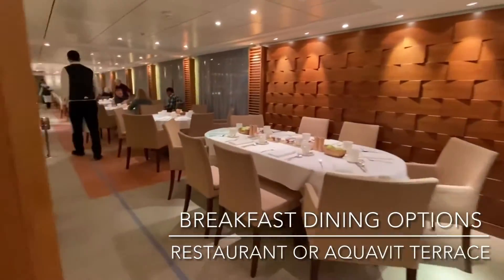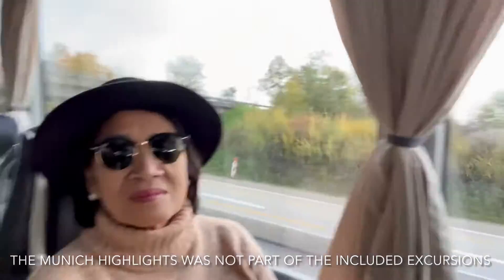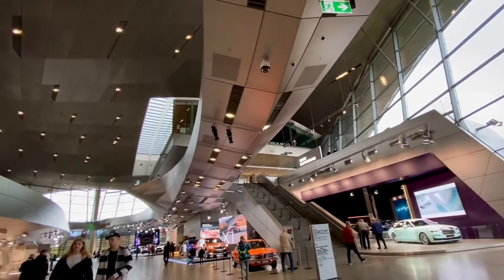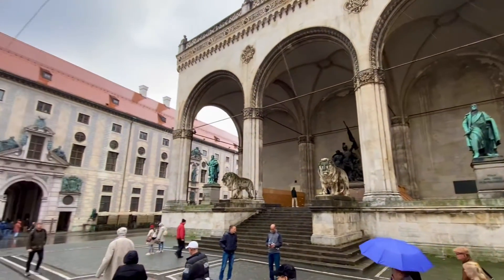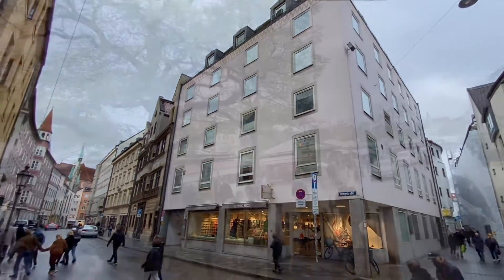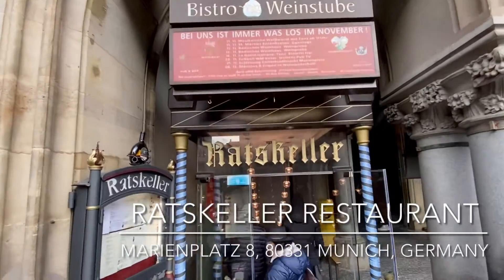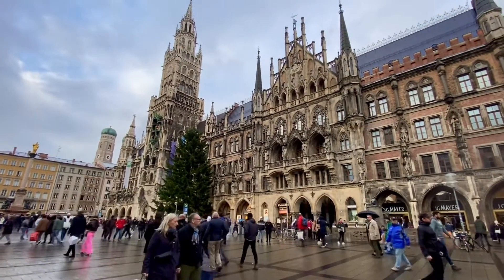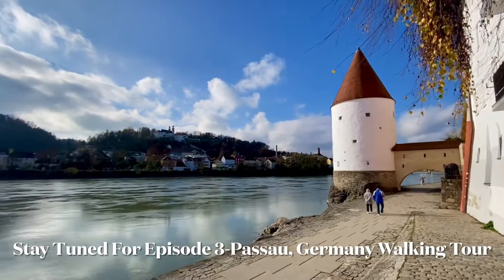Sailing the Danube River on Viking Var | Munich Highlights Tour | Danube River Cruise | Episode 2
Join The Adventures of Sardinas along with our friends as we sail the Danube River on board The Viking Var. This episode features our Munich Highlights Tour. We decided to opt out of the included excursion which was the Regensburg Walking Tour. Dina and I really wanted to see Munich, so we did the paid excursion to Munich. It didn’t disappoint!  We started the tour by visiting the BMW-Welt. This futuristic looking building was a showroom for the new models of BMW’s, Mini Coopers, and Rolls Royce automobiles. We then proceeded with a driving tour. We drove past the Olympiapark and the city’s Museum Quarter, which was enjoyable. We were taken to center of the city where we started our walking tour. Our guide did a great job with telling us about the history and the culture of Munich. We visited several areas of the city starting with Odeonsplatz and visited the Theatine Church, then off to the Max-Joseph-Platz. Our favorite place was the Marienplatz, the city’s main square. Here we watched the famous Glockenspiel spring to life depicting the history of Munich. We had lunch at one of the oldest restaurants in Germany, The Ratskeller, where we enjoyed delicious Bavarian cuisine. We had some free time after lunch so we did a little more exploring and Dina did a little shopping at her favorite store. The paid excursion to Munich was definitely worth the price. Munich is a beautiful city, filled with a rich history, and a vibrant future. We will definitely go back and stay longer to see more of Munich.
Back at the ship we enjoyed a delicious dinner and celebrated one of our good friend’s Birthday.